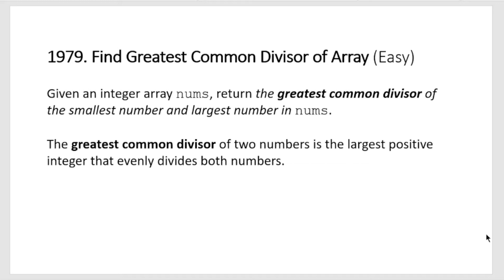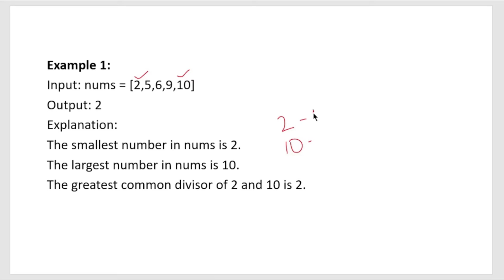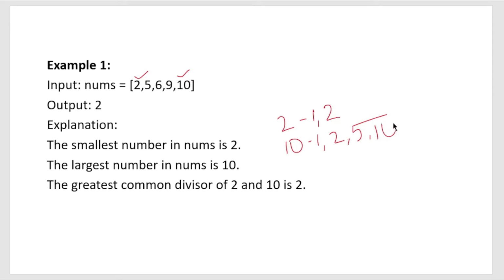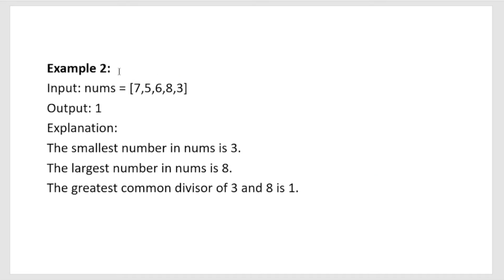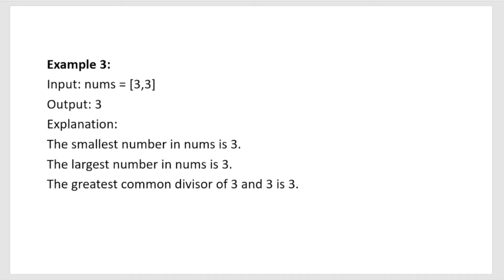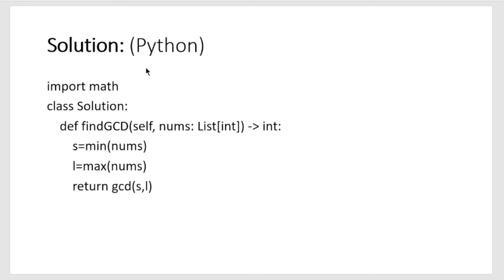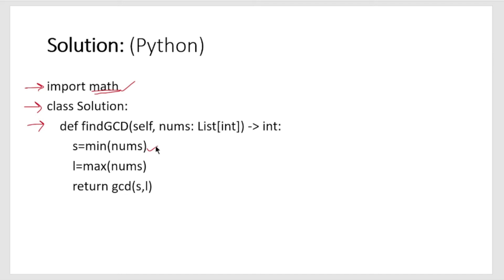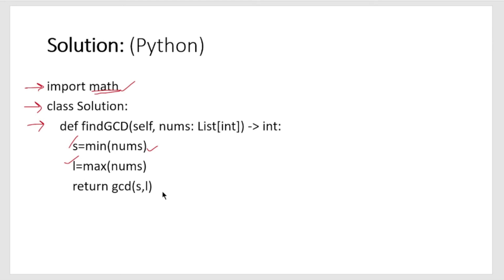CODING GENIE - FIND GREATEST COMMON DIVISOR OF ARRAY - PYTHON - LEETCODE